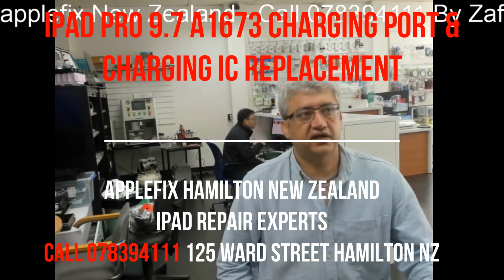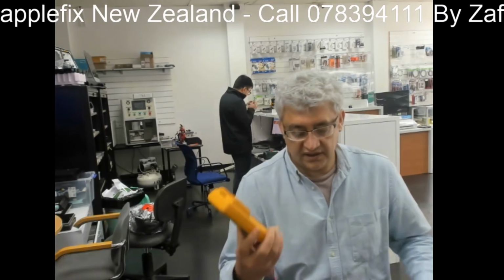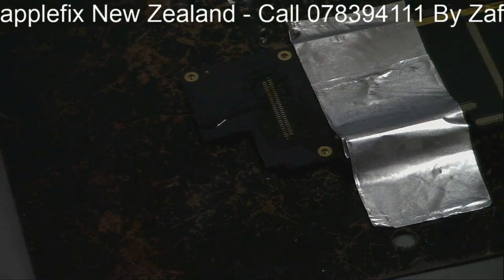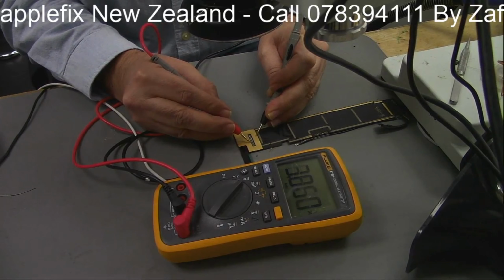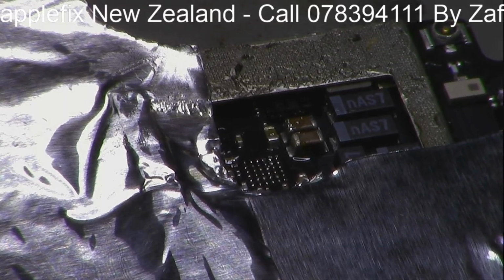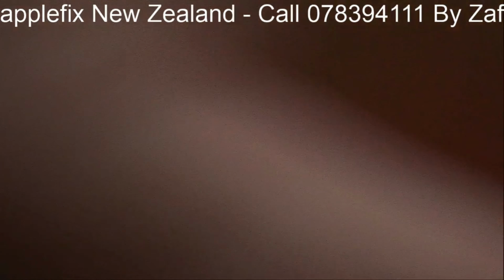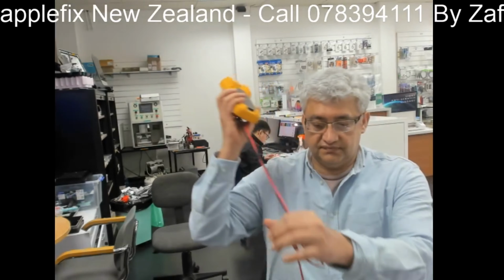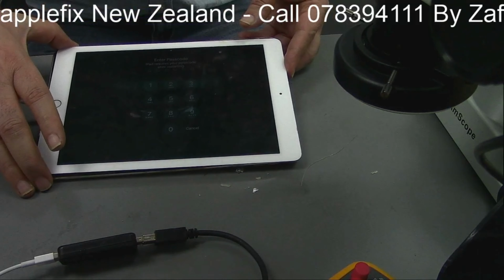iPad Pro 9.7 A1673 charging port & Charging IC 1610A3 Replacement @ AppleFix By Zaf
iPad Pro 9.7 A1673 charging port & Charging IC 1610A3 Replacement @ AppleFix By Zaf. If your ipad pro not charging most probably it could be faulty charging port or faulty charging ic. AppleFix hamilton New Zealand are ipad repair experts in hamilton New Zealand. if you dont live in hamilton you can send your device follow instructions . We also offer logic board and microsoldering repair courses Skill development Job Oriented short Training course. In Latest Gadgets, Smart Mobile Phones, Tablets, Laptops, Desktops, gaming gadget, Playstation, Xbox Repair Technology.

This course is aimed / focused, to teach you to fix most common repairs an electronics repair shop could face in a practical working environment.  Start your own business or increase your chances to get job quickly.